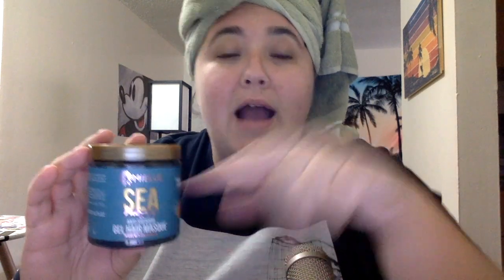SELF CARE SUNDAY | Mielle Sea Moss Hair Mask Review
Hey guys! It's ya girl, Sam Manuel.
"I don't need to feel needed to be loved."